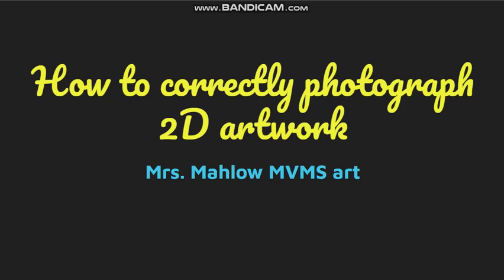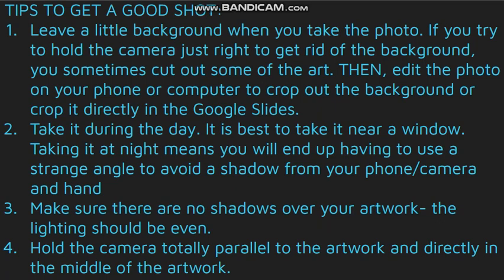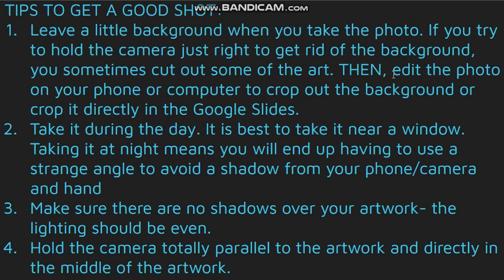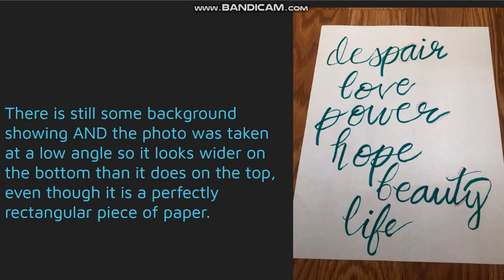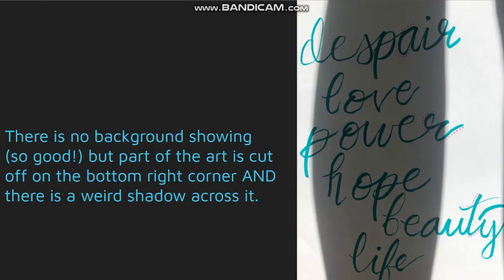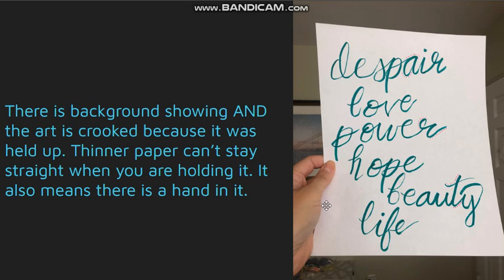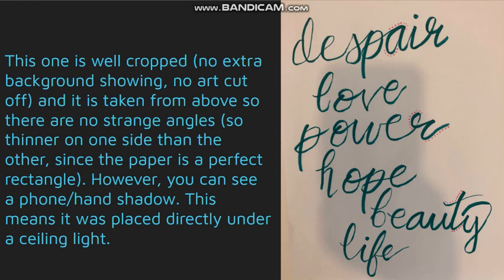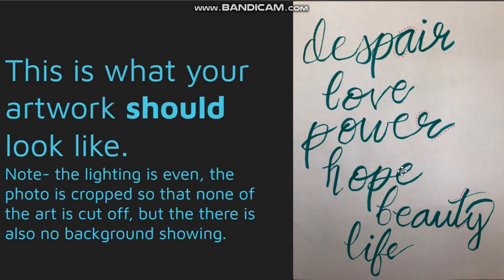how to photograph 2d art